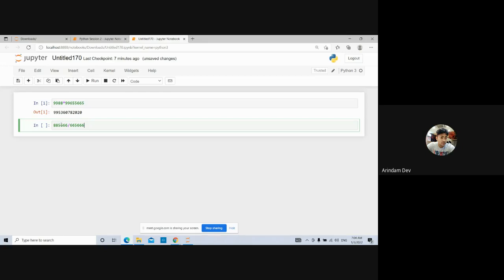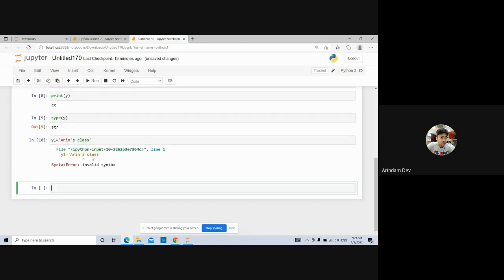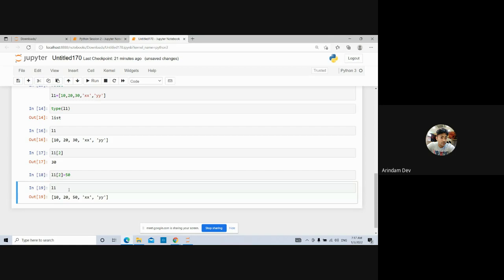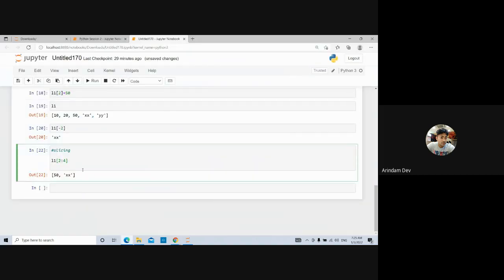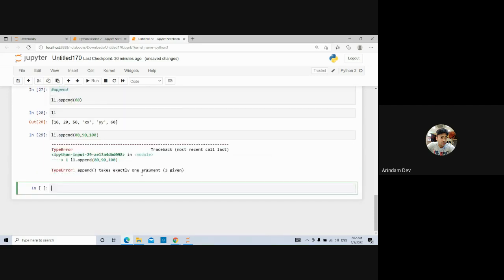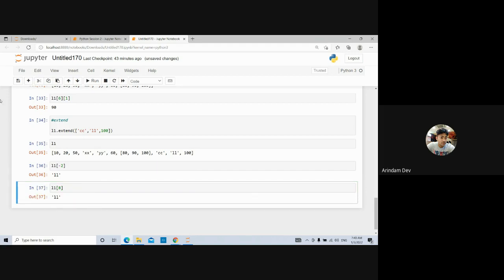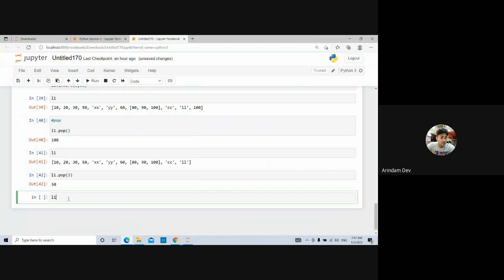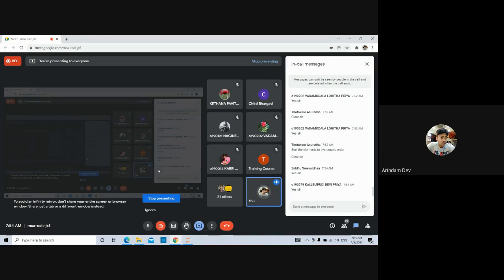Class 3 | Data Analytics | January 03, 2022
Class recording of Class 3 of Data Analytics Course.
Trainer: Arindam Dev
Study Comrade is a collaborative learning platform, enabling learners to learn along with their friends.